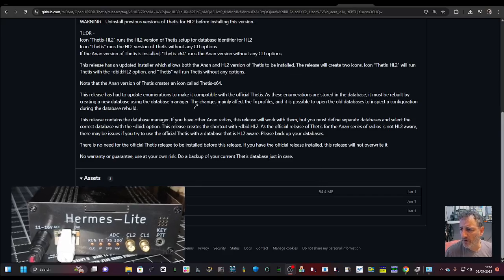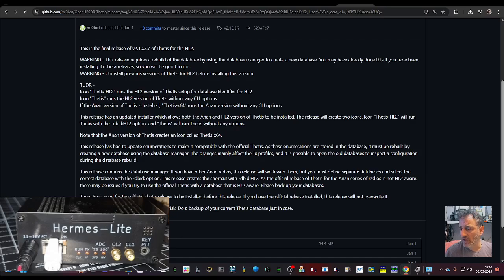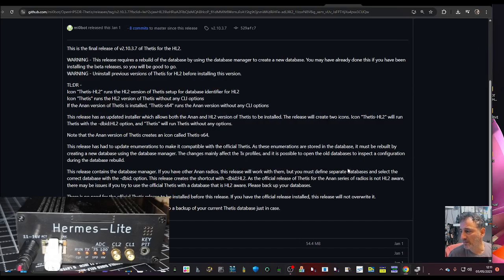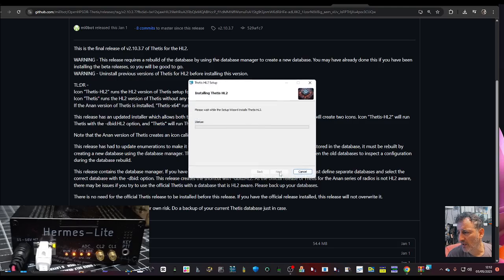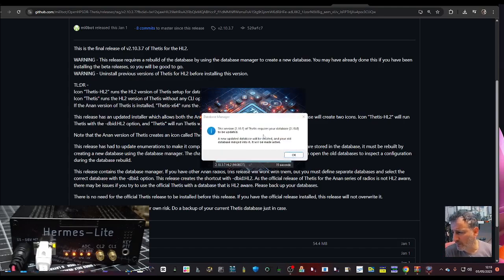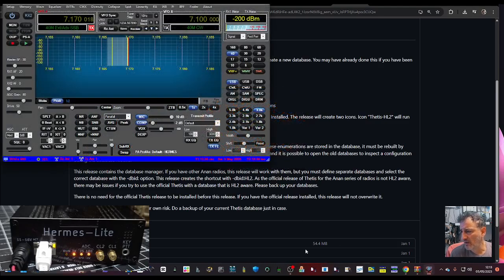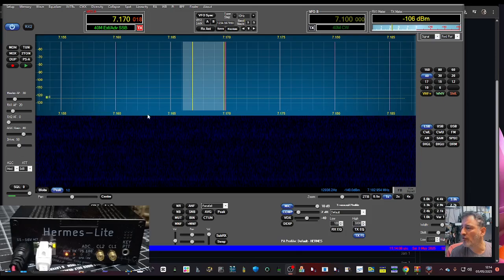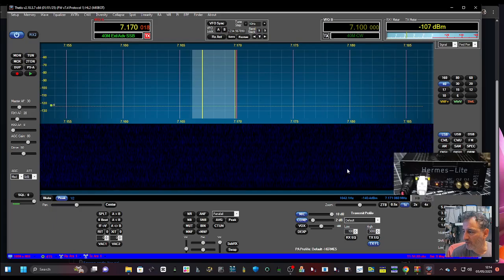2025 Thetis Software Install - Hemes Lite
Thetis 2.10.3 May 2025